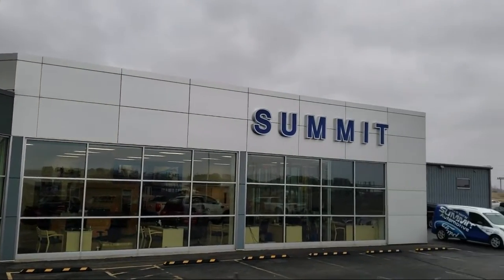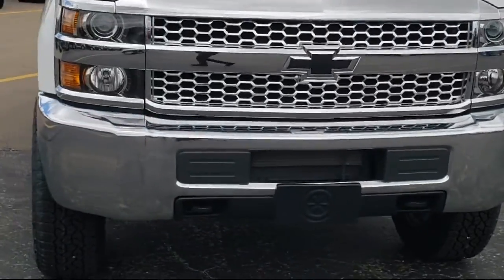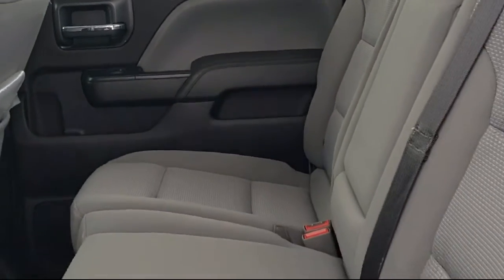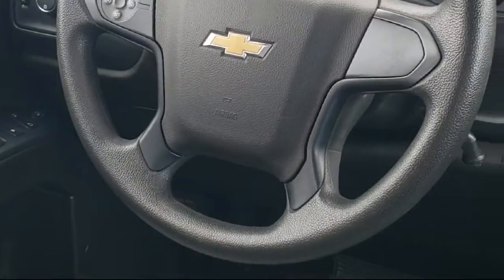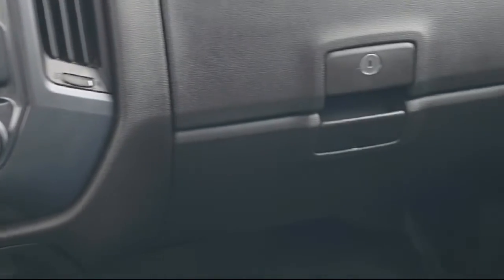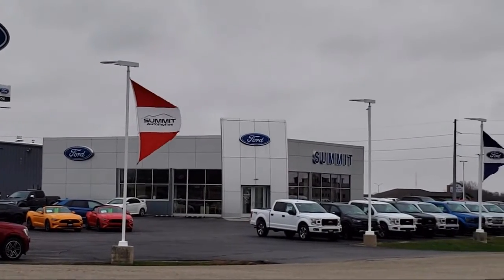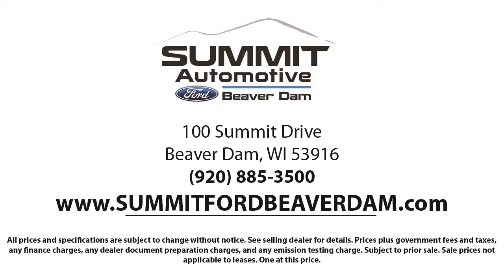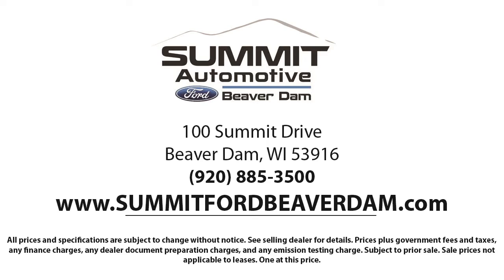2019 Chevrolet Silverado 2500HD Work Truck Crew Cab Used. walk around for sale in Beaver Dam, Wiscon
2019 Chevrolet Silverado 2500HD Work Truck Crew Cab Stock Number: 1410X Vin:1GC1KREG5KF261830